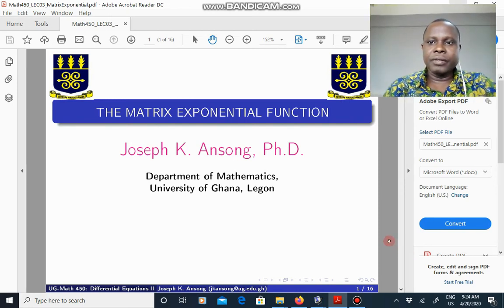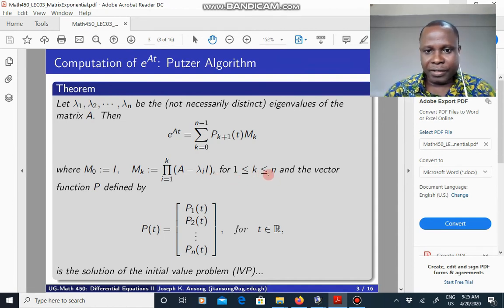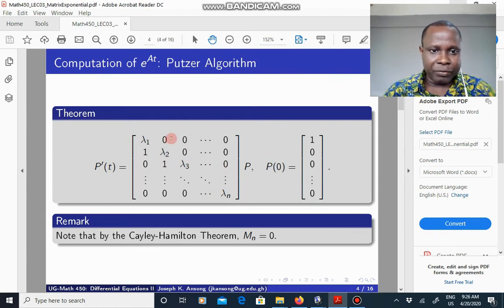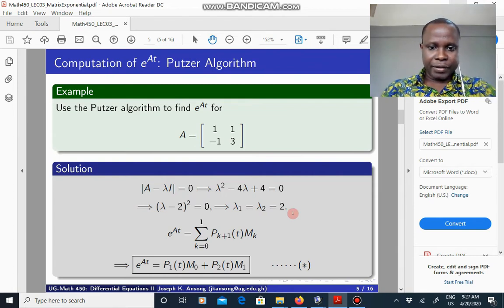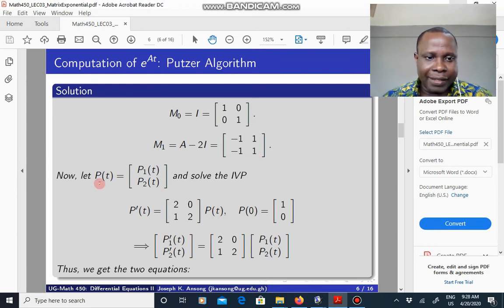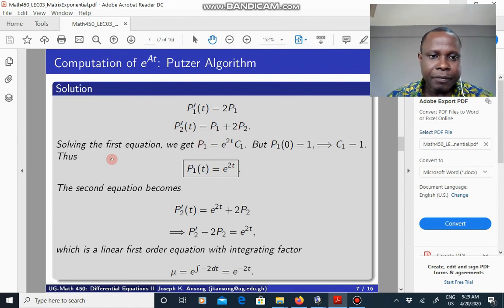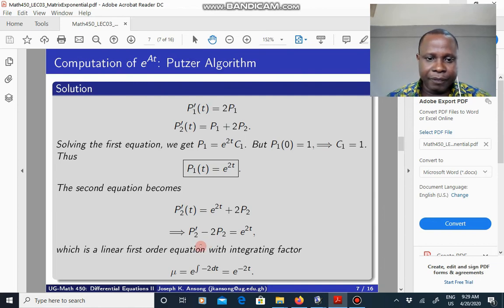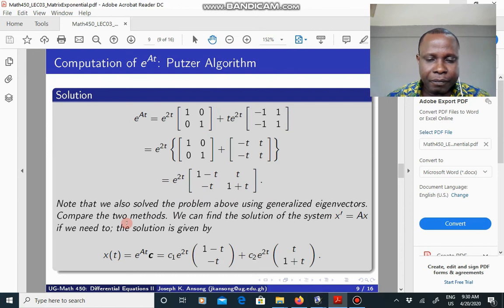Math450-LEC06 The Matrix Exponential Function: Putzer Algorithm PART 1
We study the computation of the matrix exponential function using the Putzer Algorithm. An example using a 2x2 matrix is given.